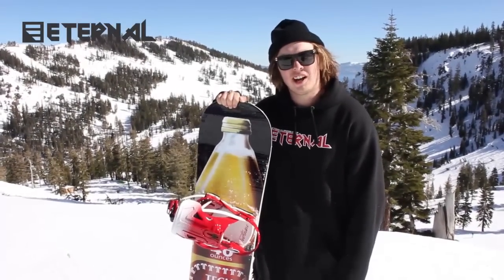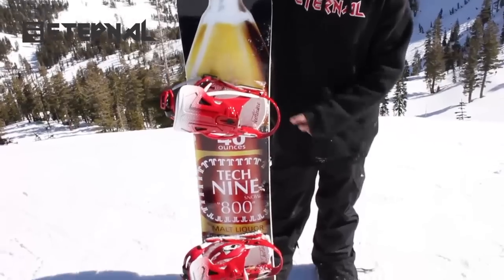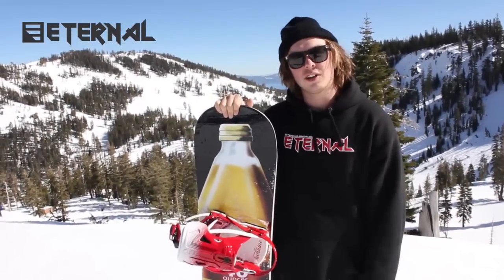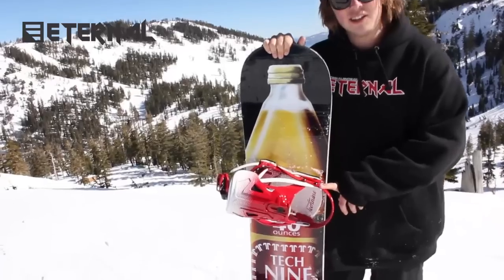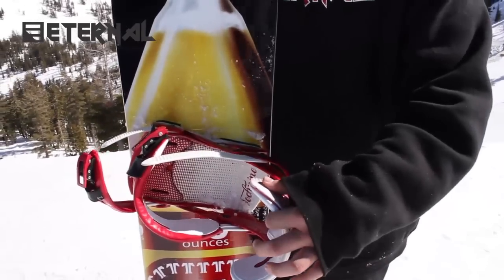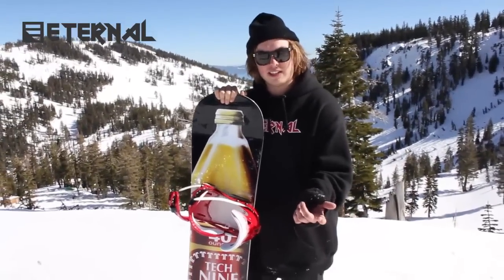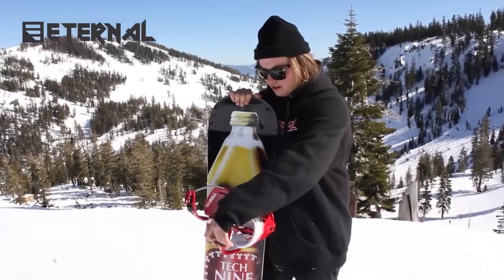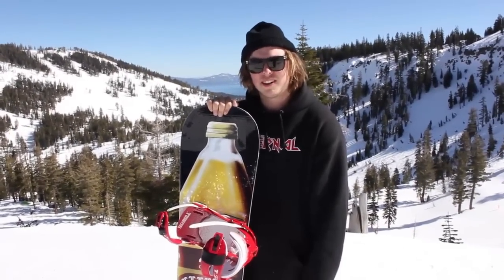Technine 40 Oz Lucas Magoon Double Scrubhook Bindings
Chris puts in his two cents on the 2014 Technine 40 Oz and the Lucas Magoon Double Scrubhook Bindings. See what he thinks.